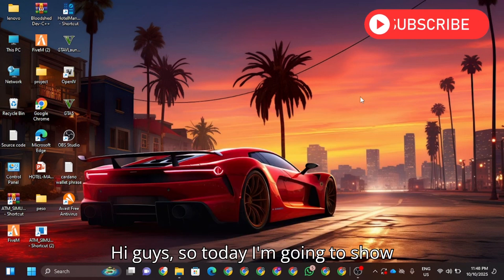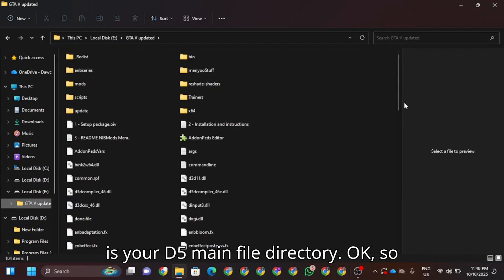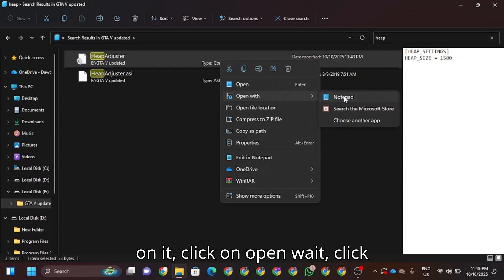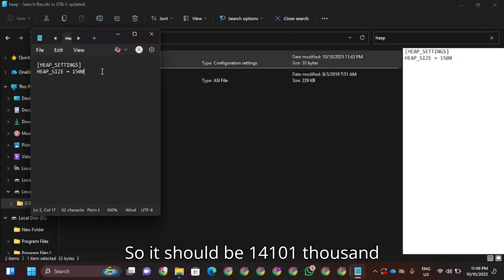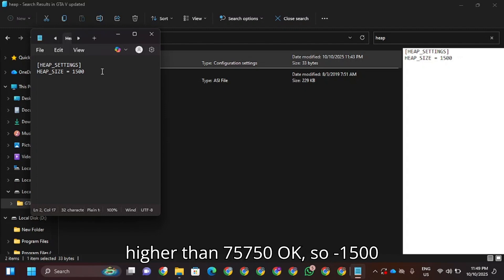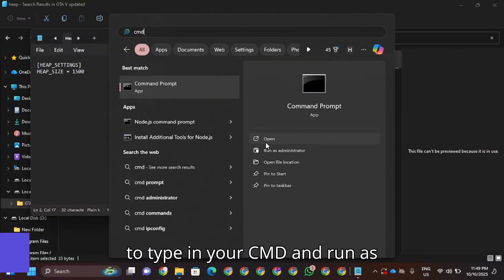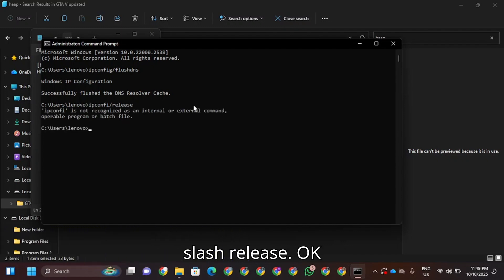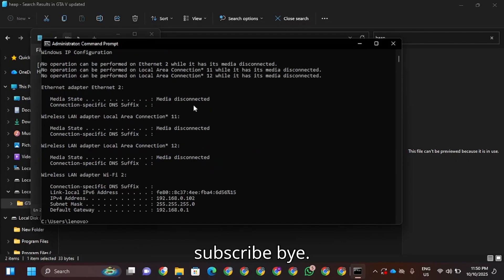unrecoverable fault please restart the game gta v fix enhanced | please reboot and restart the game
Getting the unrecoverable fault please restart the game gta v fix enhanced error? 😩 Don’t worry — in this video, I’ll show you the easiest way to fix it step by step.

This method works for all versions including GTA 5 Enhanced Edition and fixes the please reboot and restart the game error completely.

👉 In this video you’ll learn:

How to fix unrecoverable fault gta v error

How to restart and repair GTA 5 Enhanced Edition

Permanent solution for please reboot and restart the game gta v

🔥 Works for Steam, Epic Games, and Rockstar Launcher!